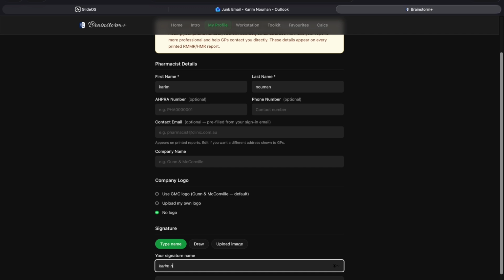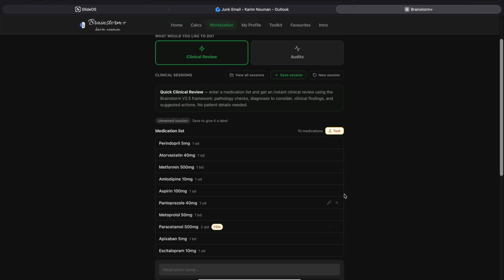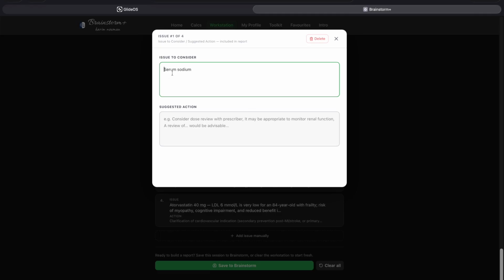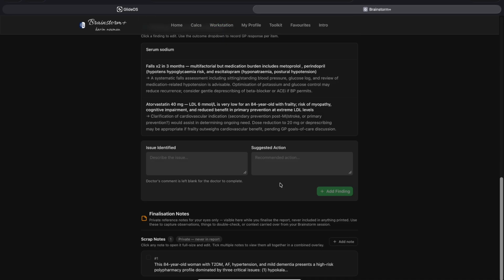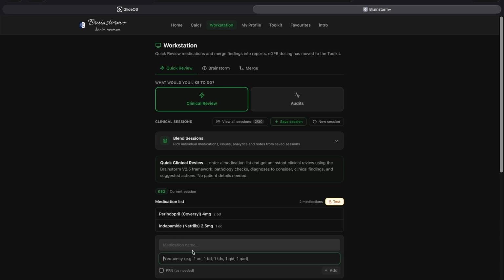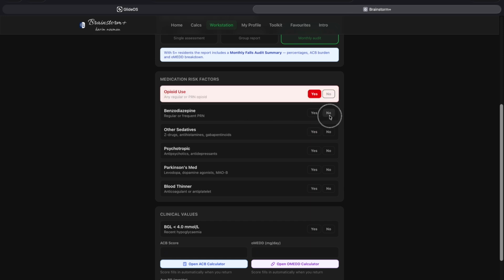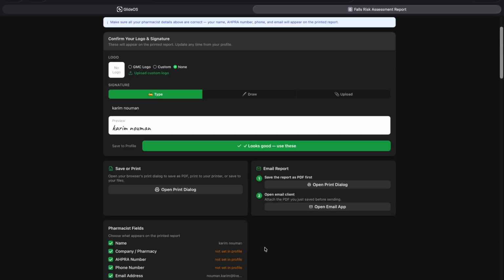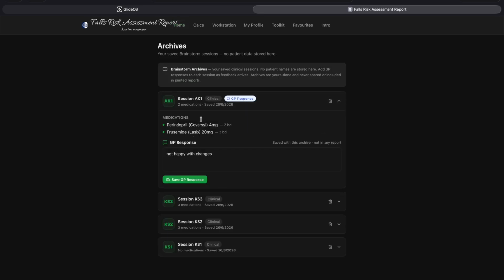brainstorm+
brainstorm+ app tutorial